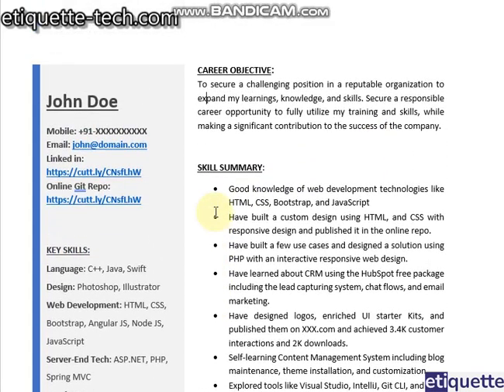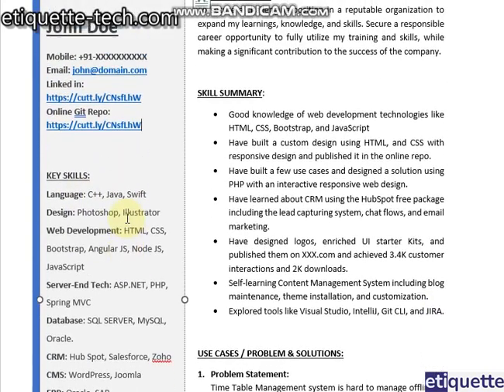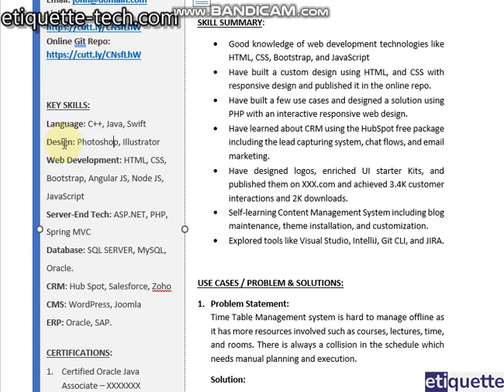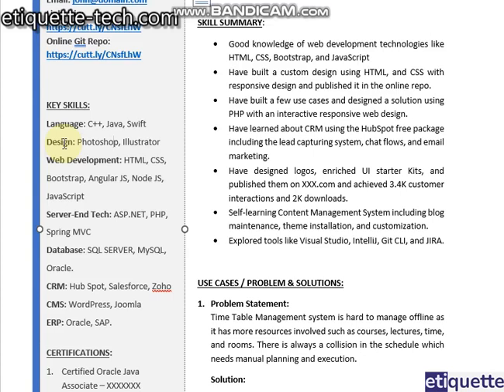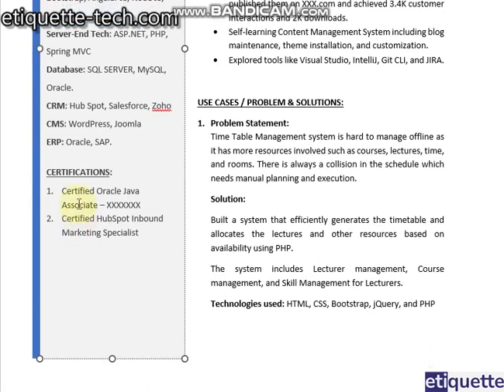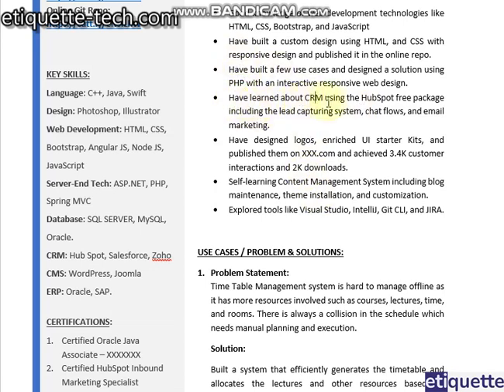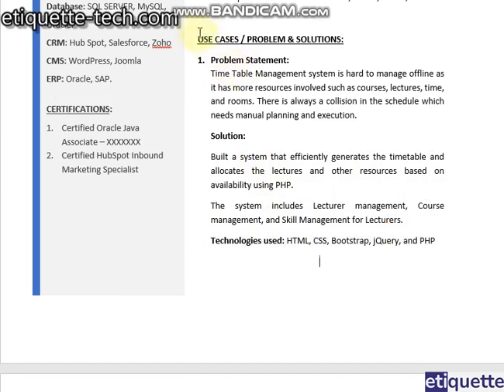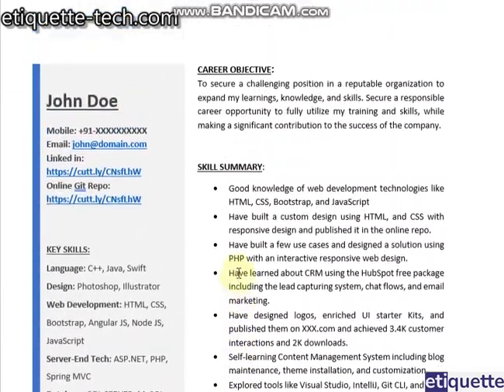Fresher Resume Building